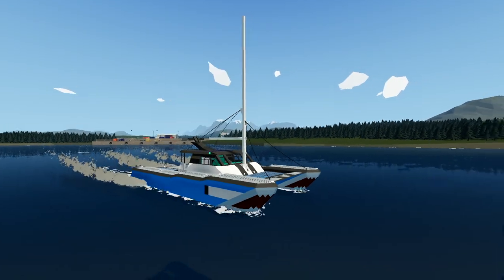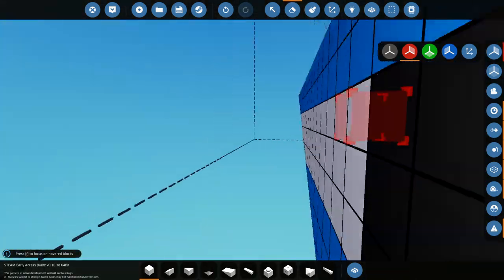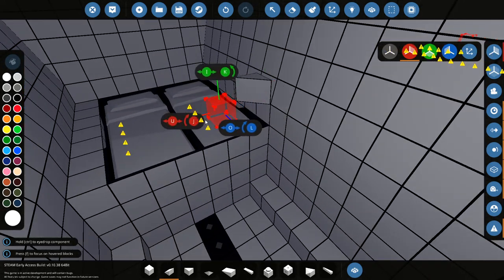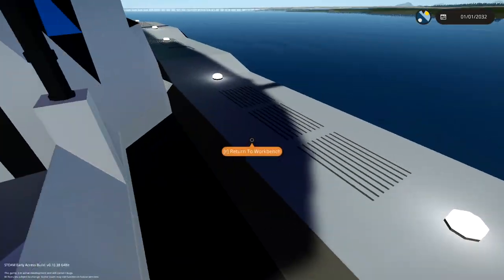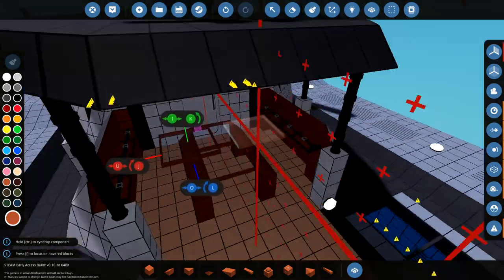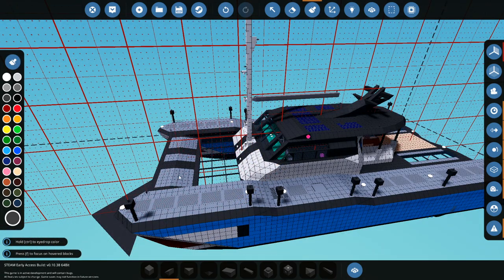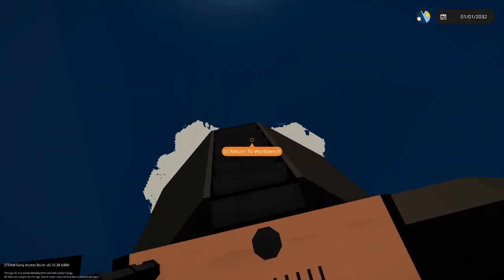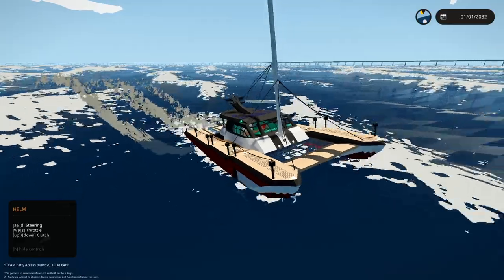Twin Hull Catamaran Bedrooms? - Stormworks Gameplay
We need some more ideas! What should we add?

Lets put some small details onto the the catamaran we built on stream a while ago. I wanted to change the colour back to red with a cream deck, so we did. Off stream and video, I decided to elongate the hole thing to make it look a bit better. As always, I hope you guys enjoy the video!

Featuring
Creative mode

fire damage
...and Sharks!